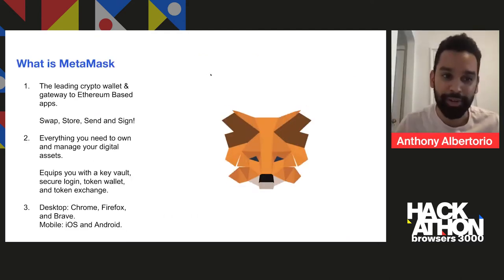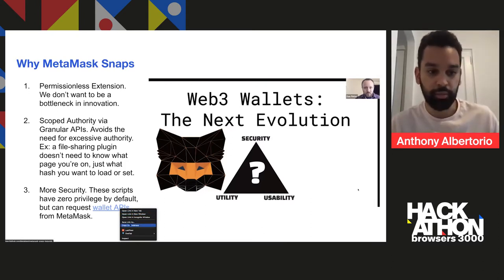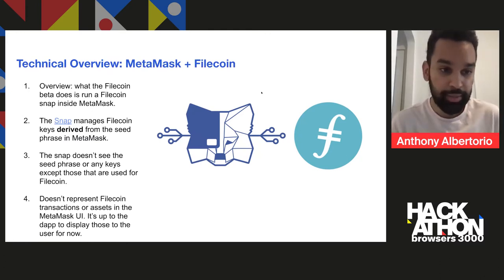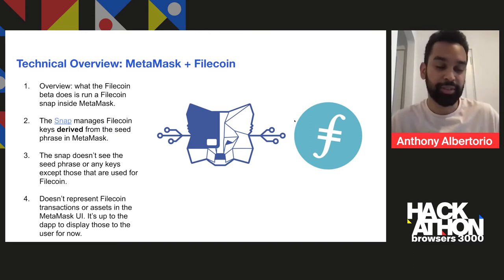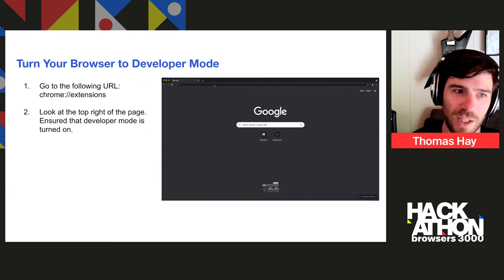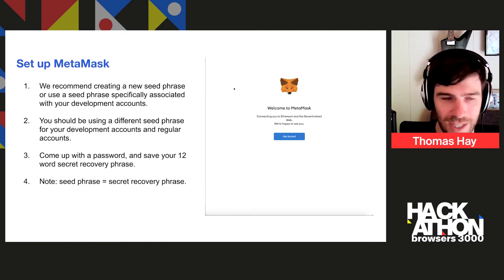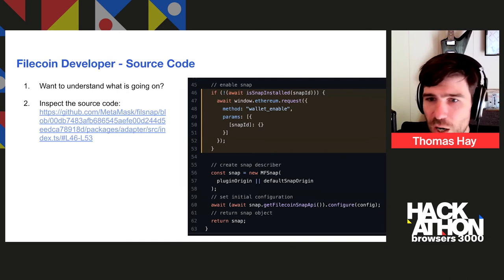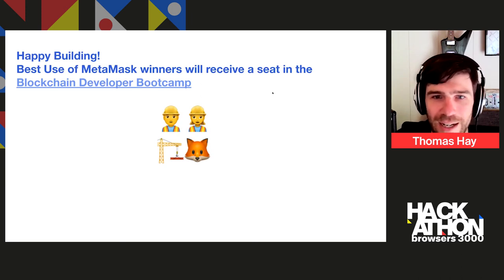Browsers 3000: Let's Use the MetaMask Filecoin Developer Preview! - Thomas Hay & Anthony Albertorio